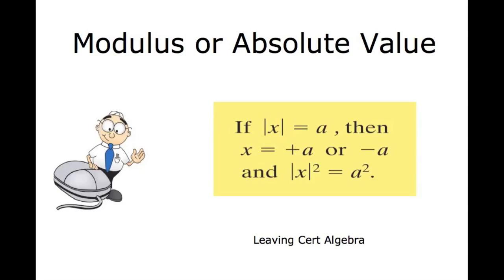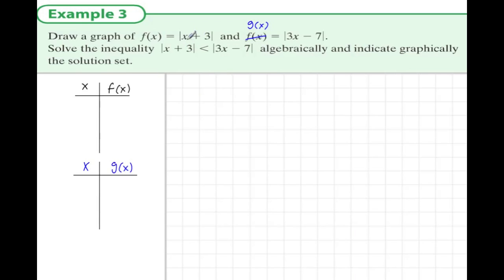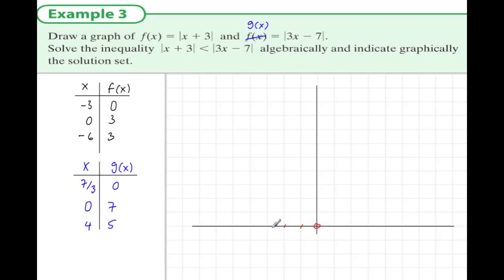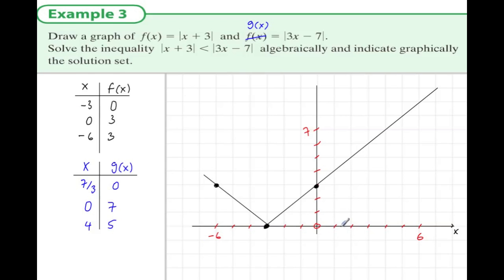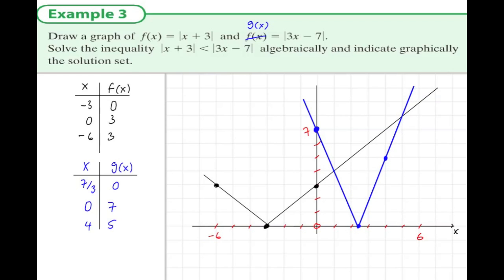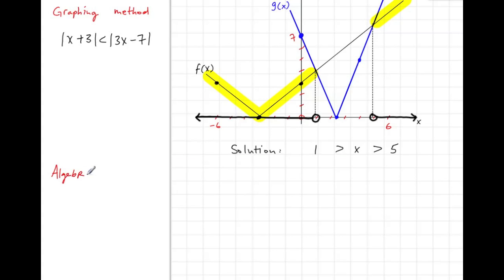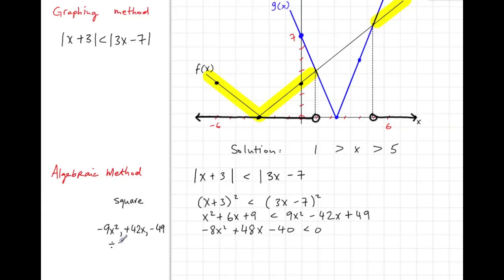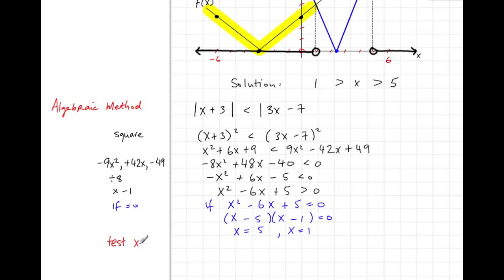7.3 Modulus Example 3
Modular Inequality, Modular Function, Graph, Leaving Cert Maths